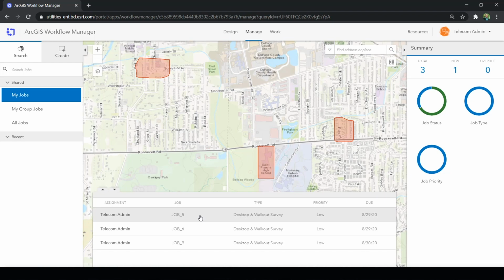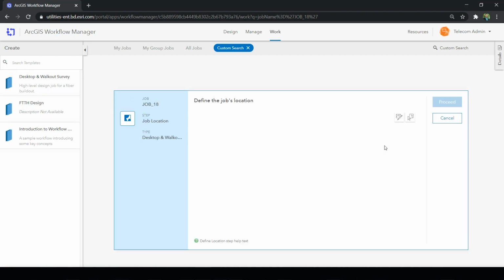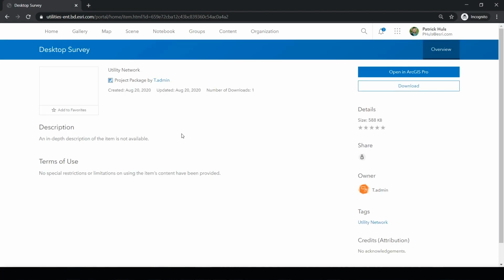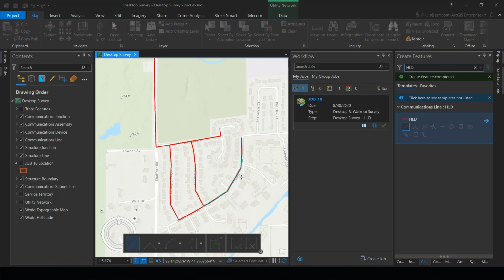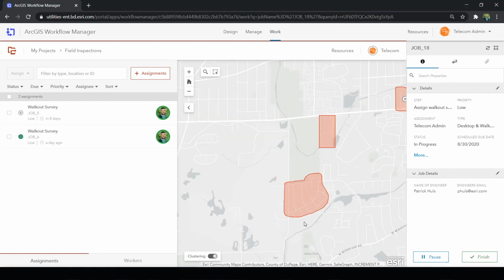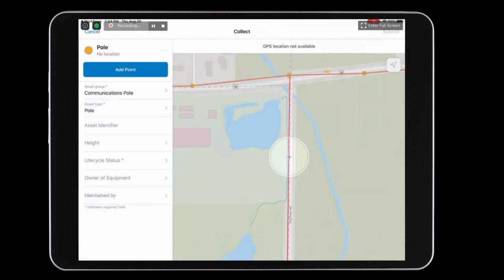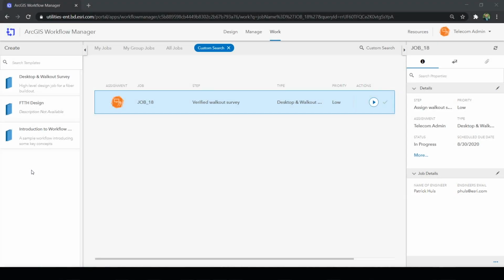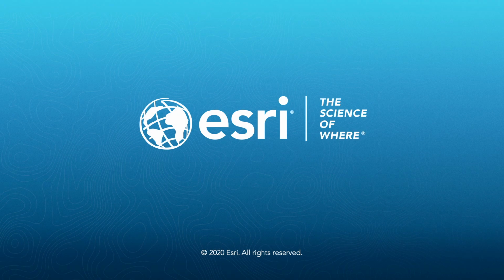Telecommunication Solution: Network Design Workflow Management